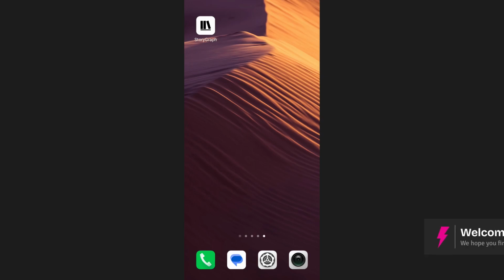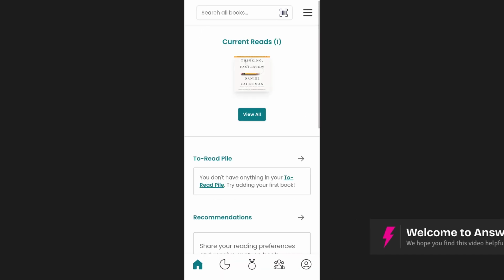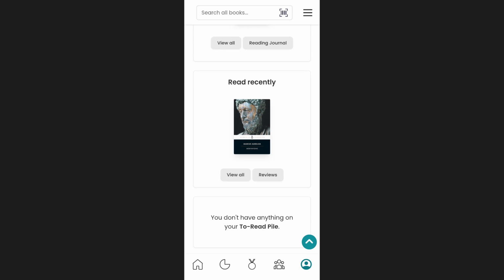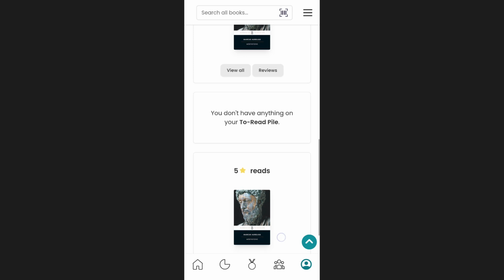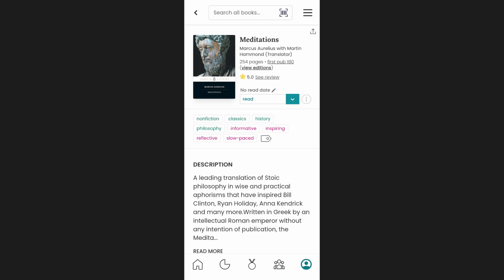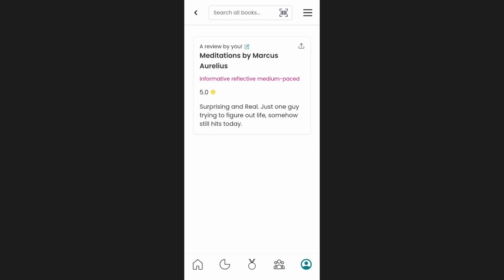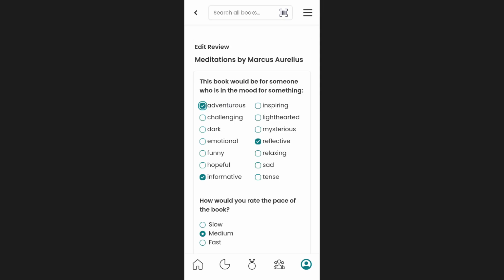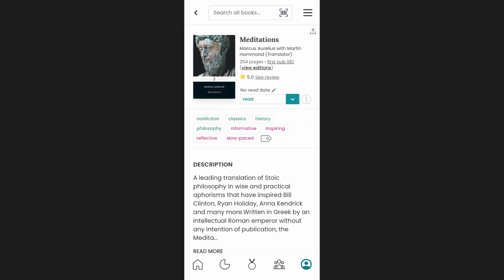How to EDIT REVIEW on StoryGraph (Step by Step)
This video shows you how to edit your existing book reviews in StoryGraph if you want to update your comments or ratings. Please consider liking the video and letting us know if you have any comments, ideas or questions, we really appreciate any feedback! We have plenty of other tutorials on our channel so come and see if we can help you with anything else :)